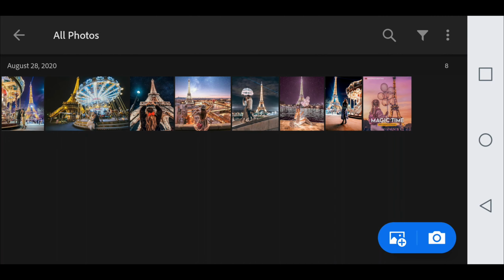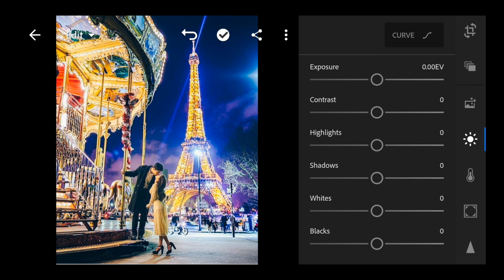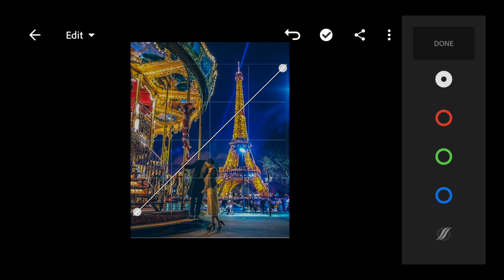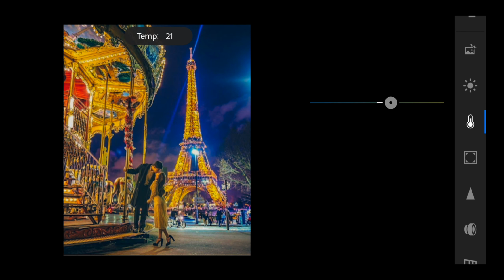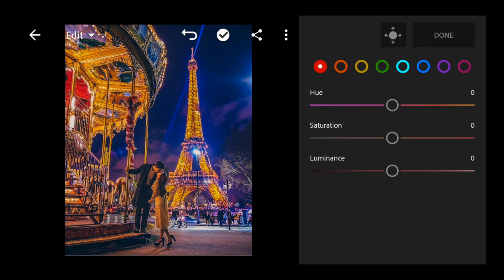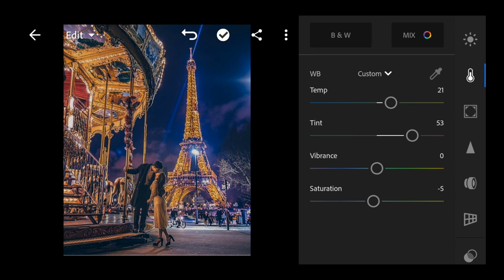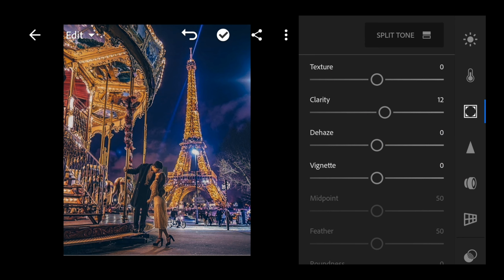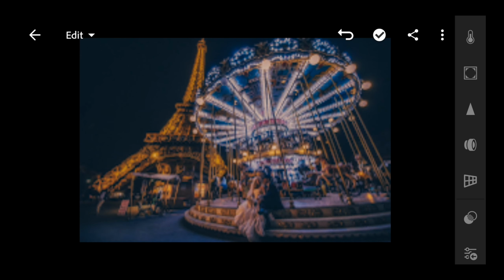new lightroom mobile free dng presets | magic time preset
new lightroom mobile free dng presets - free lightroom presets | magic time preset

In this video I will show you how to edit this free dng magic time lightroom preset in lightroom app .

The app which is used for editing is :
Lightroom

Keep Supporting...